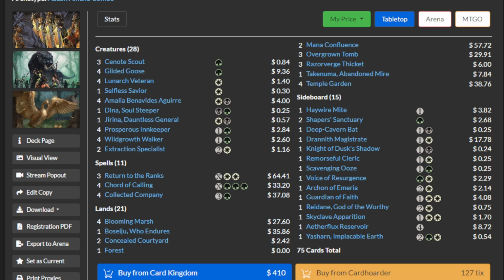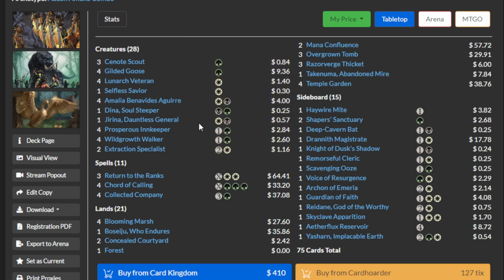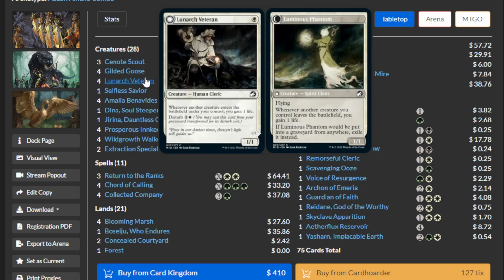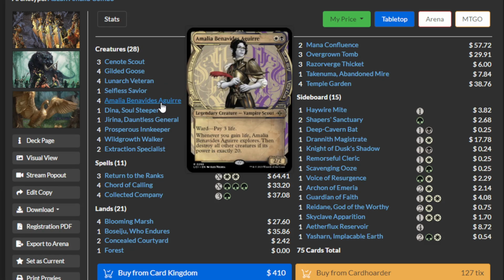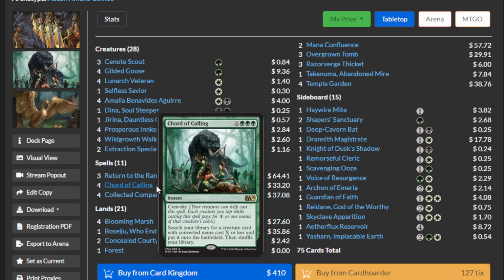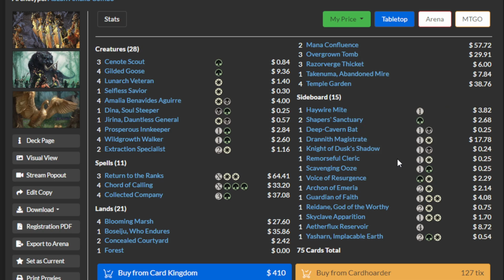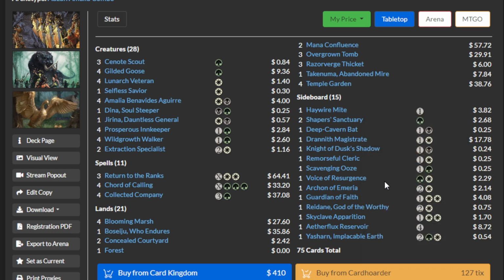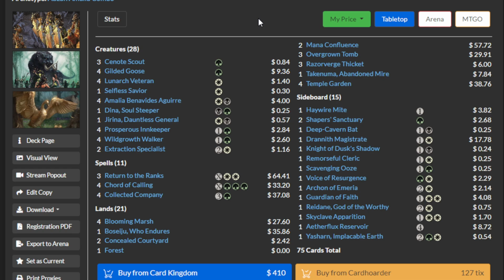Abzan Amalia Combo - Pioneer Deck Tech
Abzan Amalia Combo is a Birthing Pod-esque deck with a lot of resiliency that should be one of the top decks at the RC in Atlanta this coming weekend. What does the deck do, and why can it fight so much hate?